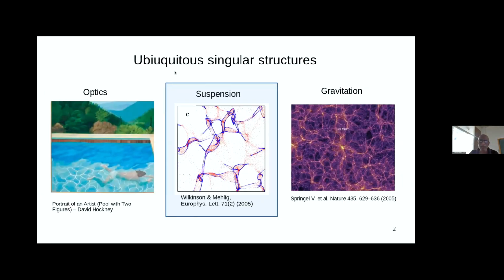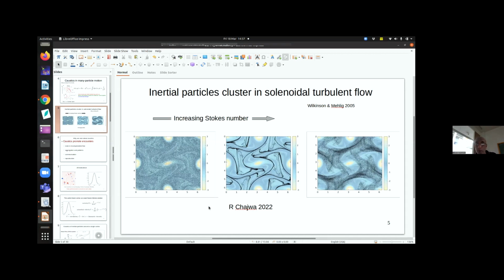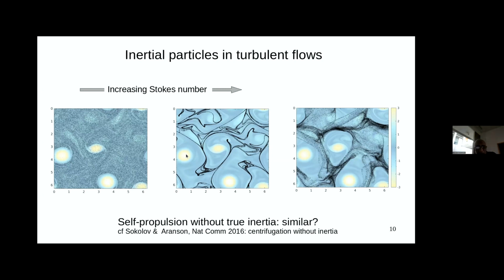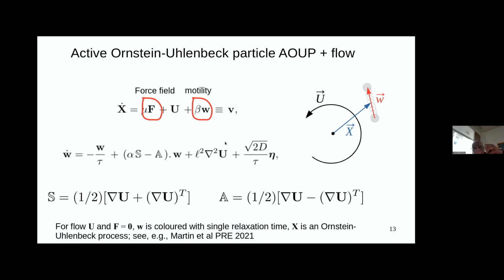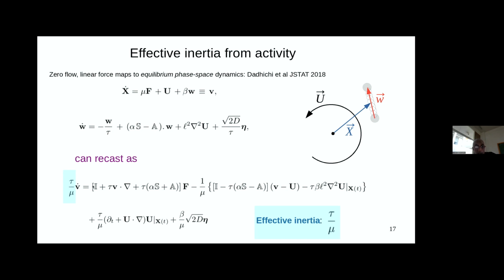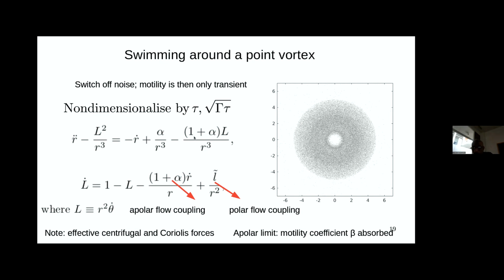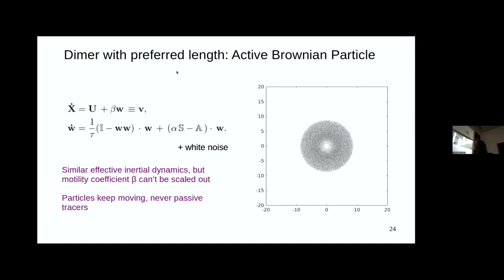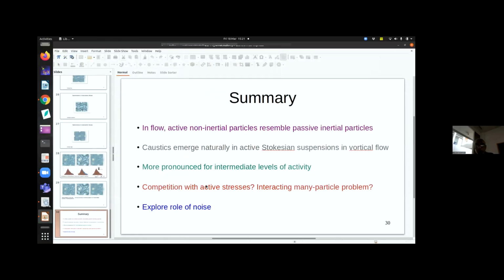Caustic Formation by Active Particles in Flow by Sriram Ramaswamy